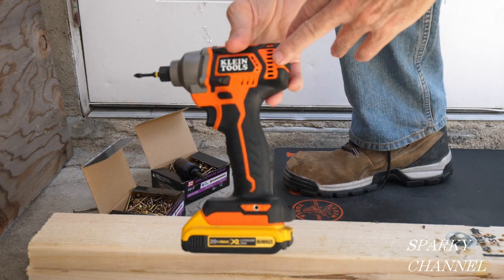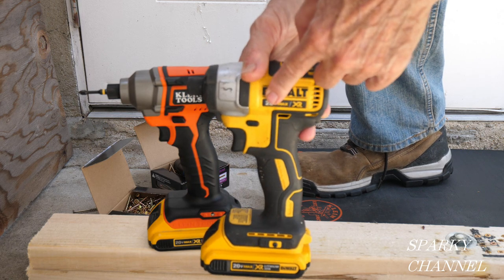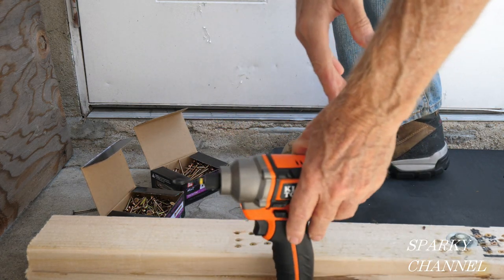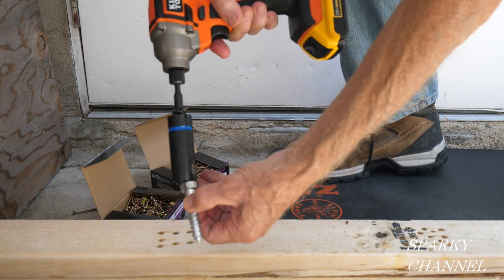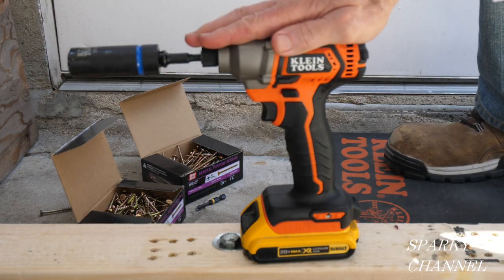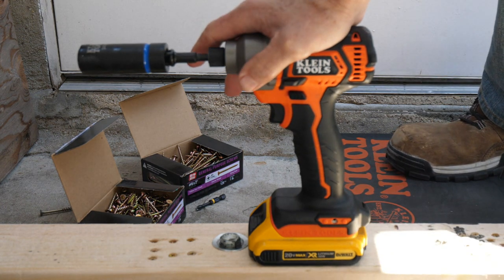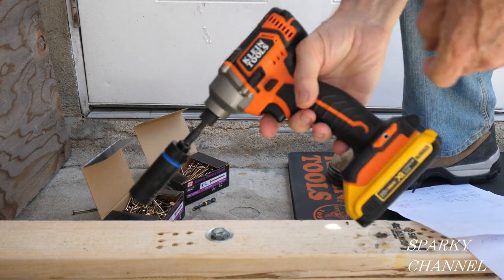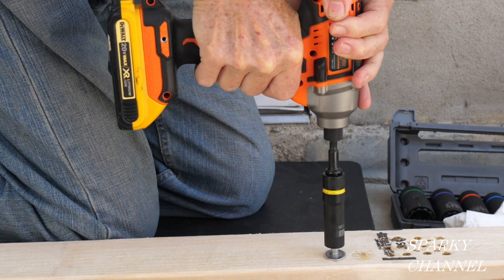Klein New High Torque Brushless Impact Driver BAT20-CD Review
Klein Battery-Operated Compact Impact Driver, 1/4-Inch Hex Drive, tool only: Acme Tools

Klein Tools BAT20CW 1/2-Inch Battery-Operated Impact Wrench with Compact Design for Excellent Control in Tight Spaces (Power Tool Only): Amazon

Klein Tools 66010 Socket Set, Impact Socket Set, High-Torque Deep Sockets, 12-Point, 1/2-Inch Drive, with Carrying Case: Amazon

Klein Tools 66040 2-in-1 Impact Socket Set, 5-Piece Tool Set with 6-Point Deep Sockets with 1/2-Inch Drive, Includes Tool Case: Amazon

Klein Tools 93LCLG Cross-Line Laser Level, Self Leveling Green Laser with Red Plumb Spot with Magnetic Mounting: Amazon

Klein Tools 93LCLS Laser Level, Cross Line Level with Plumb Spot, Leveler Tool with Magnetic Mounting Clamp, Self-Leveling: Amazon

Magnetic Laser Level Self-Leveling Cross-Line with 360-Degree Mounting - Wall and Line Laser Klein Tools 93LCL: Amazon

Klein Tools 935RBLT Level, Lighted Torpedo Level with Magnet, 3 Vials and V-Groove, Water and Impact Resistant, Great for Conduit Bending: Amazon

I received this tool in exchange for making an unbiased video about it. I received no money for making the video.

Klein Tools 55912 Tool Pouch, Tradesman Pro Modular Piping Tool Pouch with Belt Clip for Klein Click Lock Modular Wall Rack and Tool Belts: Amazon

Klein Tools 55913 Tool Pouch, Tradesman Pro Modular Parts Pouch with Belt Clip works with Klein Click Lock Modular Wall Rack and Tool Belts: Amazon

Klein Tools 55914 Tool Pouch, Tradesman Pro Modular Trimming Pouch w/Belt Clip works with Klein Click Lock Modular Wall Rack and Tool Belts: Amazon

Klein Tools 55917 Tool Pouch, Tradesman Pro Modular Drill Pouch with Belt Clip works with Klein Click Lock Modular Wall Rack and Tool Belts: Amazon

Klein Tools 55919 Tool Belt, Electrician Tool Belt for use with Modular Pouches from Klein Tools Click Lock Modular System, Size L: Amazon

Klein Tools 55921 Tool Rack, Tradesman Pro Modular Wall Mount Rack Works with Klein Click Lock Modular Pouches: Amazon

Klein Tools 33734INS 1000V Slim Tip Insulated Screwdriver Set, Phillips, Cabinet, Square Slim-Tip, Cushion Grip Handle: Amazon

Klein Tools 32288 Insulated Screwdriver, 8-in-1 Screwdriver Set with Interchangeable Blades, 3 Phillips, 3 Slotted and 2 Square Tips: Amazon

Klein Tools 85191 Conduit Fitting and Reaming Screwdriver for 1/2-Inch, 3/4-Inch, and 1-Inch Thin-Wall Conduit : Amazon

Klein Tools CL380 AC/DC Digital Clamp Meter, 400A Auto-Ranging: Amazon

Klein Tools CL800 Electrical Tester, Digital Clamp Meter AC / DC Auto-Ranging 600 Amp Measures Voltage, Resistance, Temp, More: Amazon

Klein Tools J215-8CR Multitool Pliers, Hybrid Multi Purpose Tool / Crimper, Wire Stripper, Bolt Shearing, Wire Grabbing, Twisting, Looping: Amazon